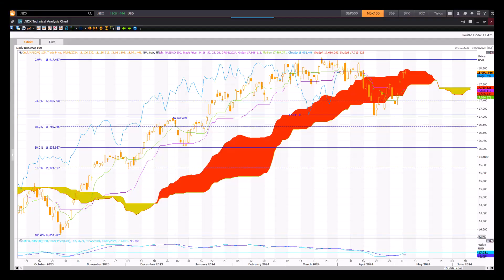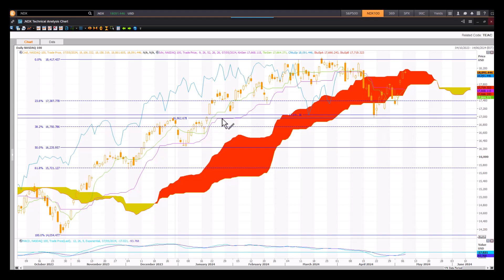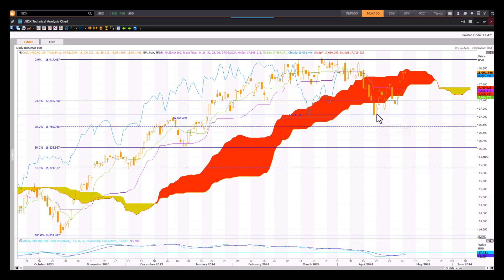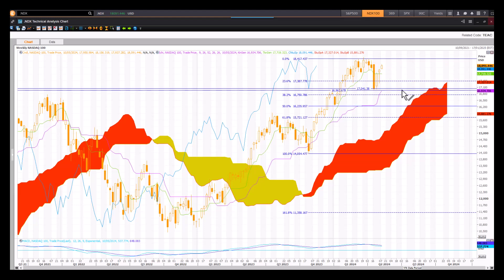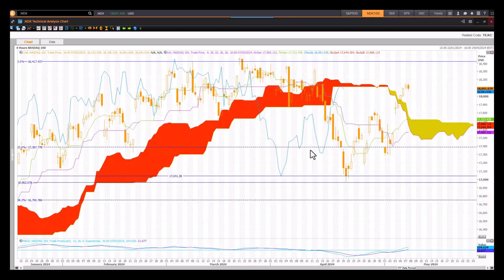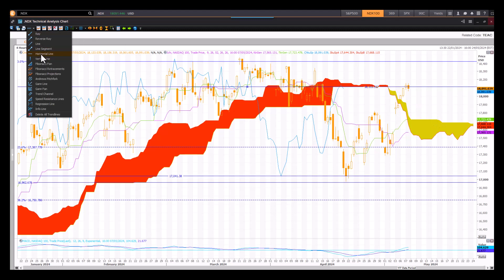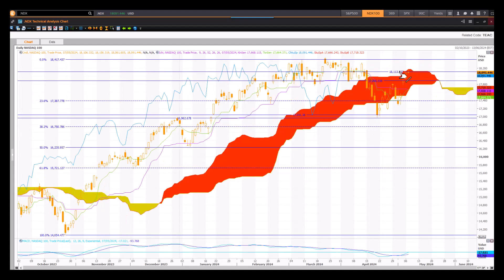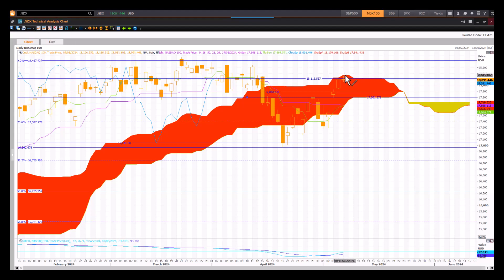Nasdaq 100 index: Fighting resistance zone 18113/18173. Cloud Chart Trading Review May 2024